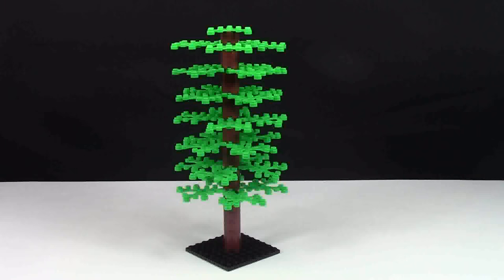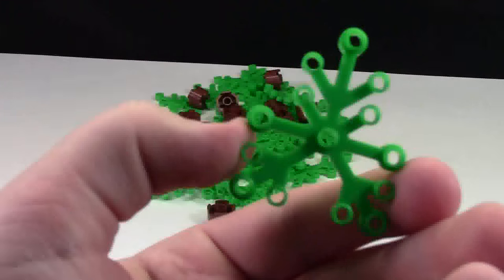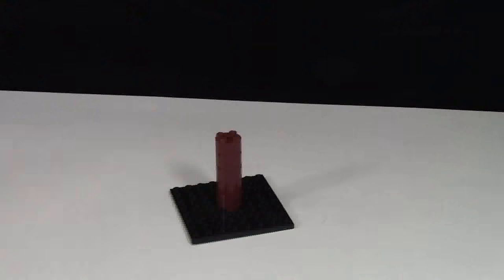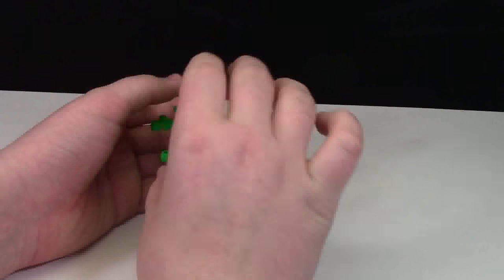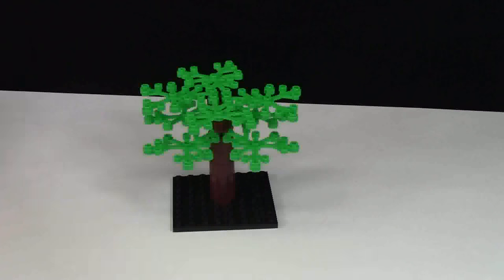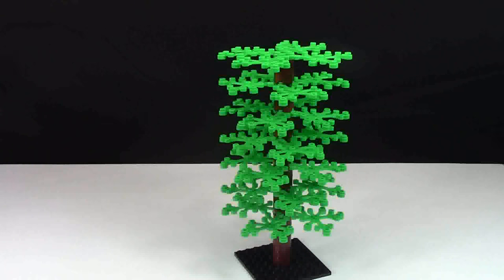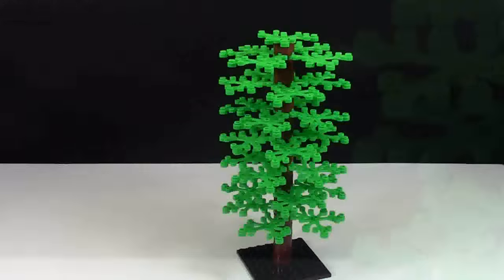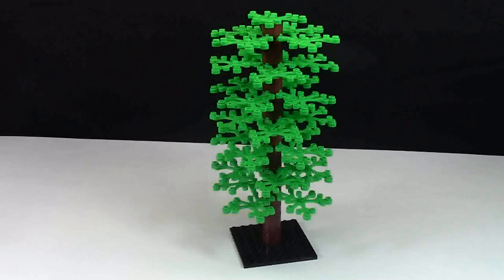HOW TO BUILD A LEGO TREE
In this how to video, I show you how to build a LEGO tree!

A: Yes

M